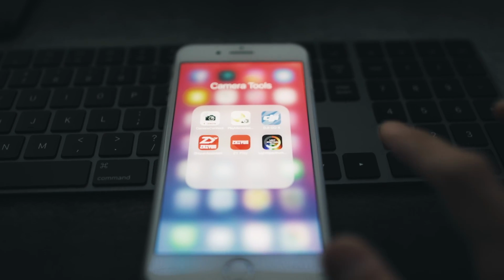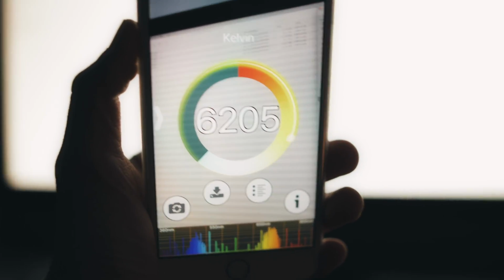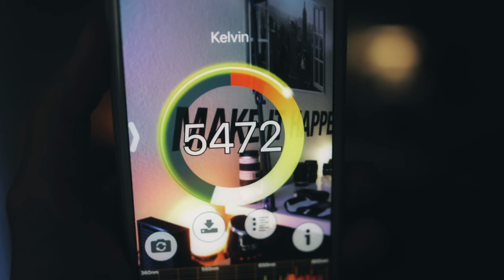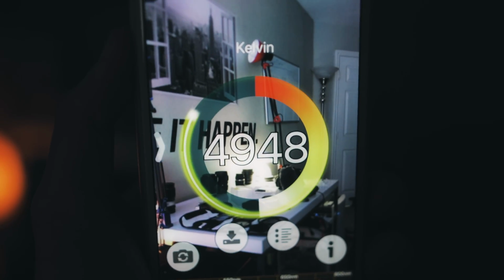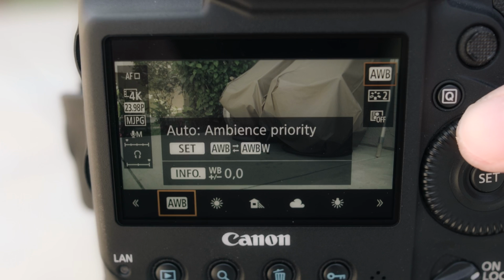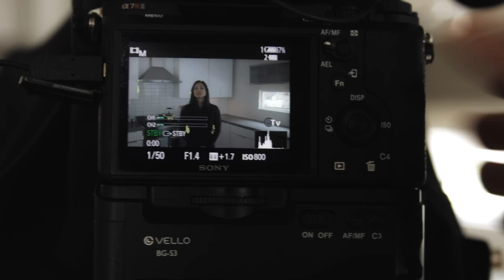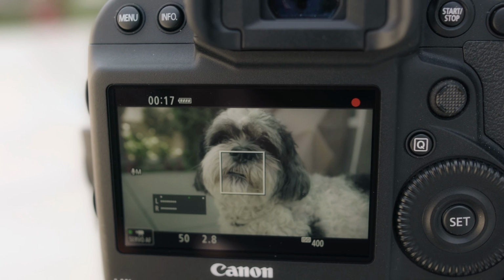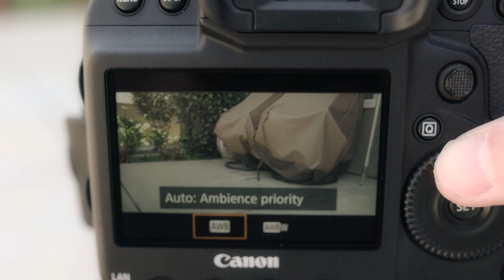TIPS FOR USING VARIABLE ND FILTER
Today we're talking about variable nd tips! Have you ever wondered why your images come out too warm or with an odd color tone in Premiere Pro or Final Cut Pro X? Did you know that when using variable nd for video the more you apply the more color temperature change there is? Well, in this video i'll be going over exactly that as well as variable nd filter tips to get more accurate colors including:

1.) Light Spectrum Pro App
2.) Custom Auto White Balance

Zomei 77mm Variable ND Filter

Current Cameras:
Sony A7RII
Canon 1DX Mark II
Canon Powershot G7X

Previously Owned:
Sony A6500
Canon 80D
Canon 70D
Lumix G7K

GIMBAL FOR SMOOTH SHOTS --
STABILIZER OF CHOICE

FAVORITE SONY A6500 TRAVEL LENS
GO TO SONY A6500 and A7RII LENS
INTERVIEW LENS
DOCUMENTARY RUN & GUN LENS
MOST UNDER RATED WIDE ANGLE LENS
BEST TRAVEL 4K DRONE

Edited on:
iMac Pro, 32GB RAM, 1TB SSD, 1TB Custom RAID 0, 500GB Samsung T3, Vega 56 8GB